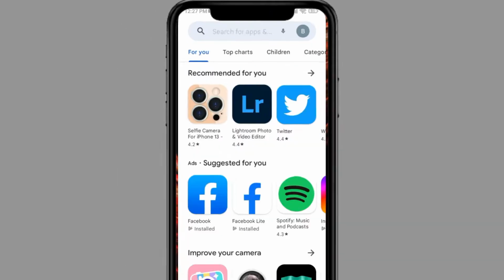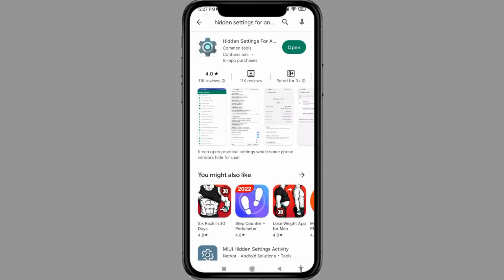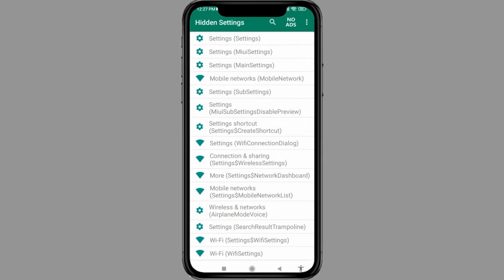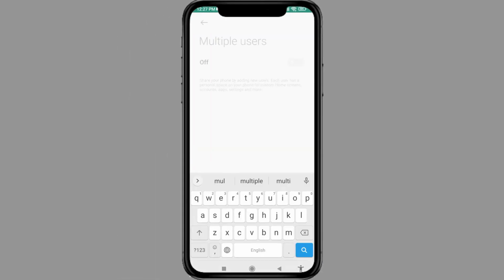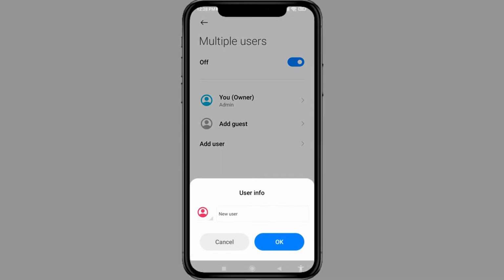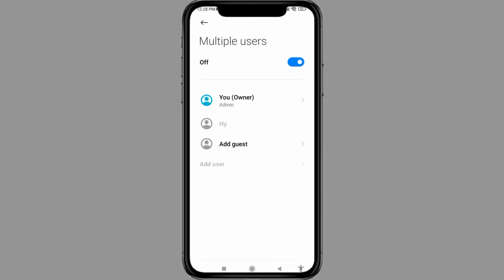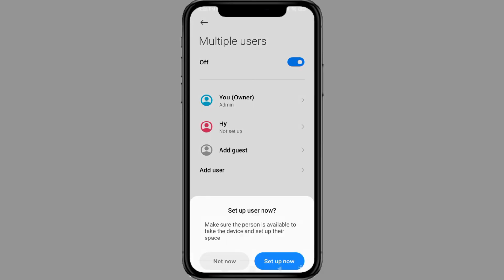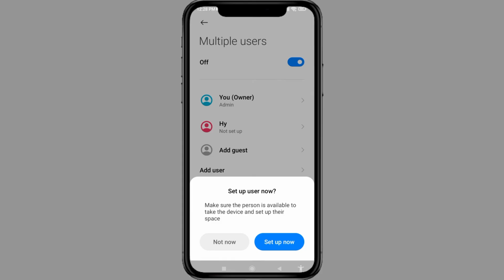How to Enable Guest Mode on Android: A Step-by-Step Guide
If you're searching for How to enable Guest Mode in Android, then this video is definitely for you.
The guest mode in Android is a feature that allows multiple users to share an Android device. It provides each user with their own secure environment so that no one else can access their data and settings. This makes it ideal for family members or friends who need to use your device but don't want their information shared.
In this video, we'll be walking you through the process of enabling/creating a guest account on your Android device.

00:01 How to Enable Guest Mode on Android
00:08 Install Hidden Settings for Android
00:26 Enable Guest Mode on Android